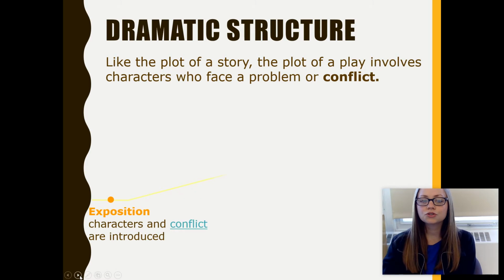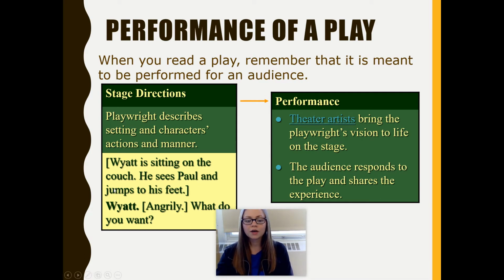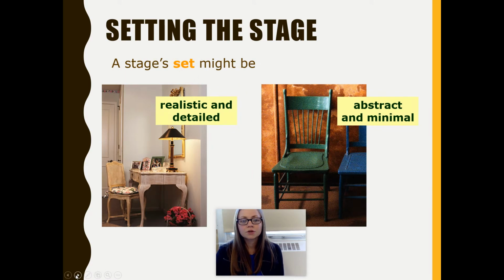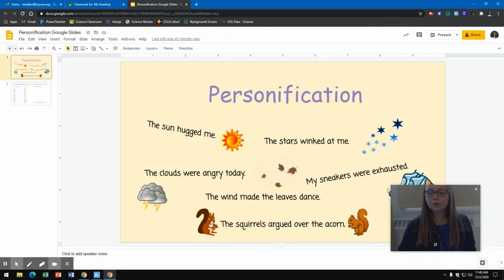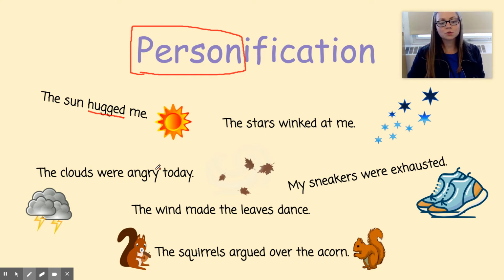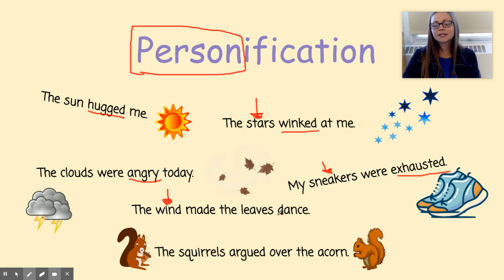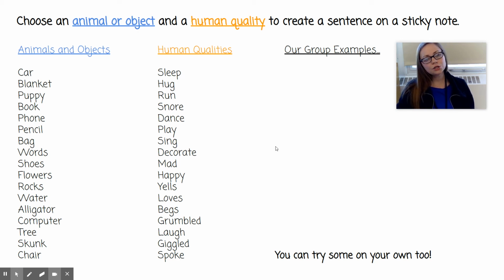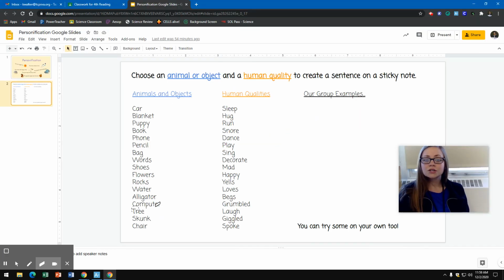Drama and Personification Lesson